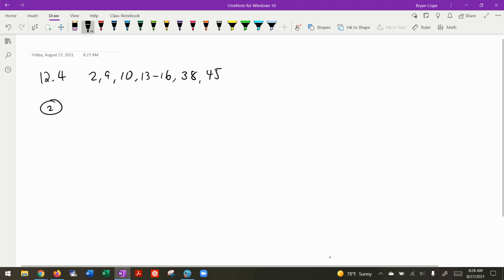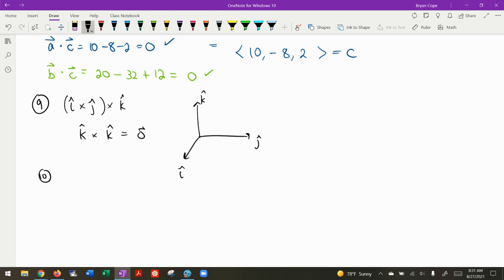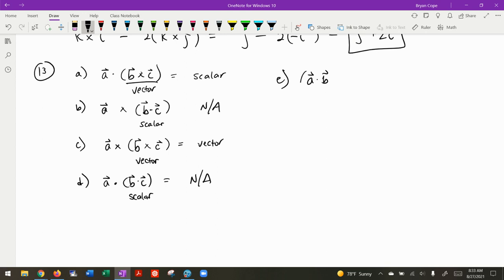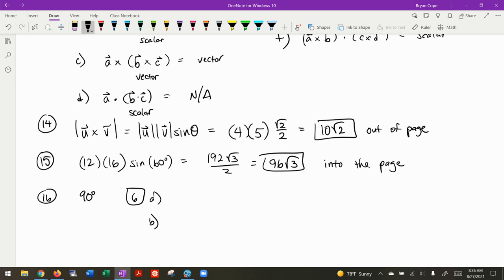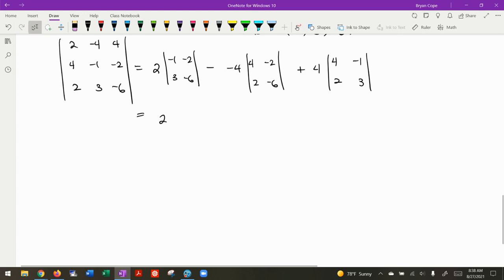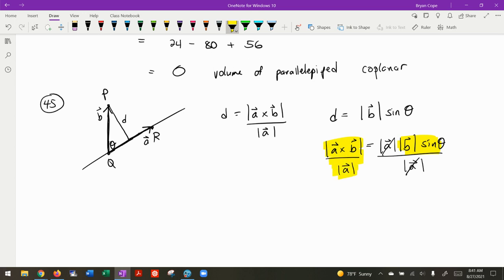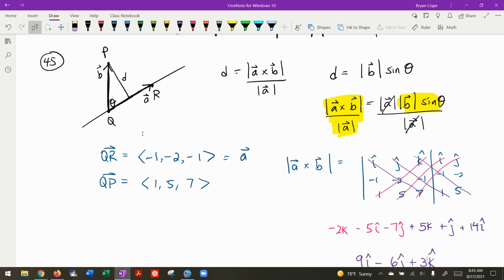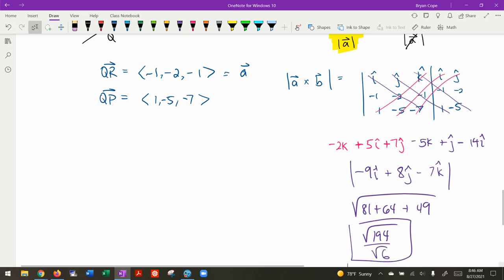12.4 HW Solutions